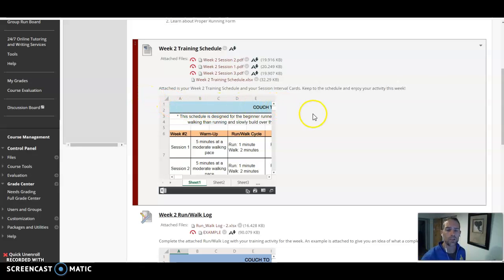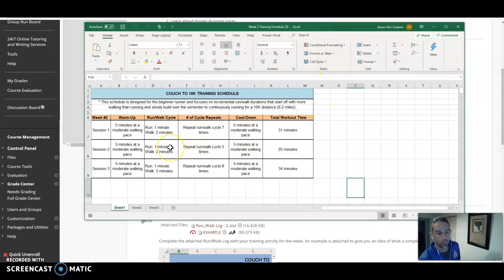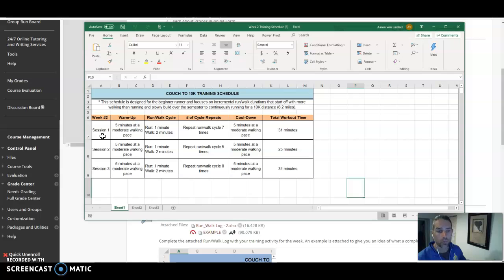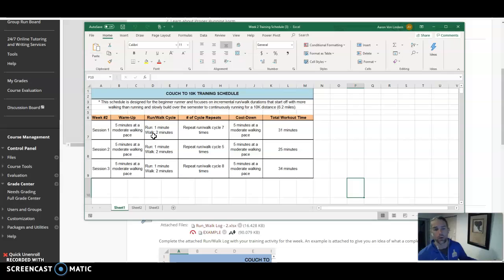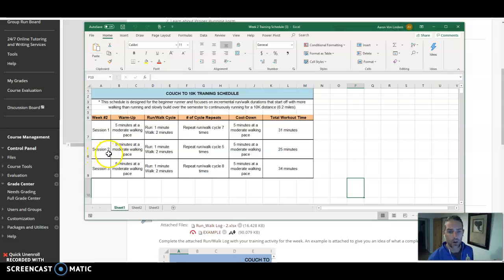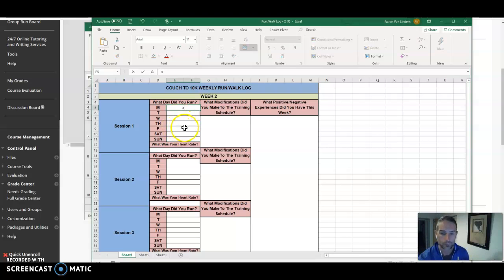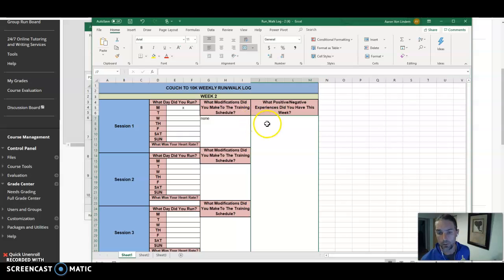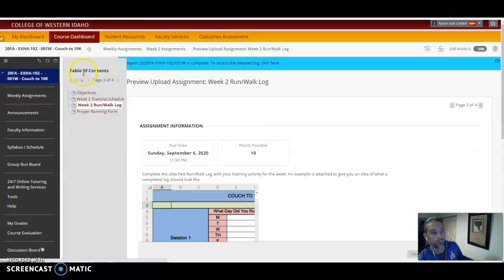EXHA - schedule & log